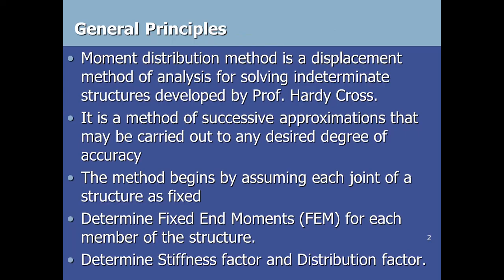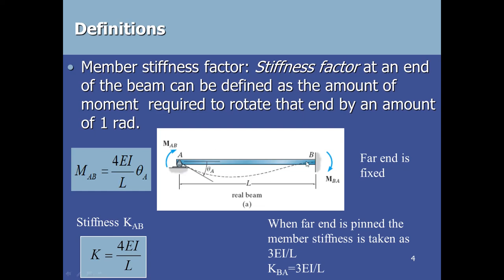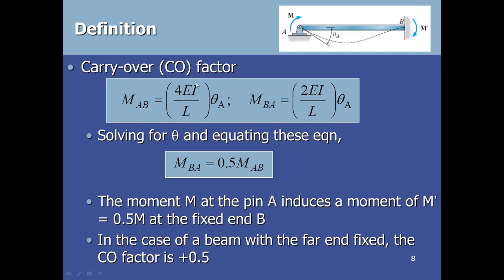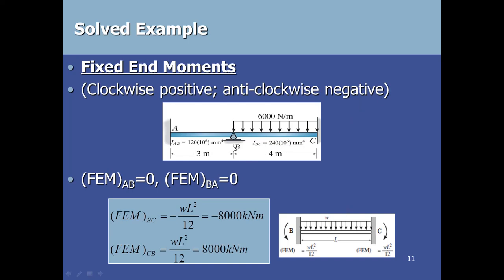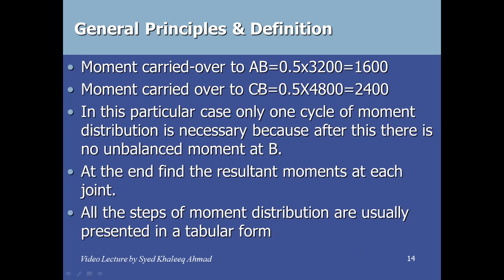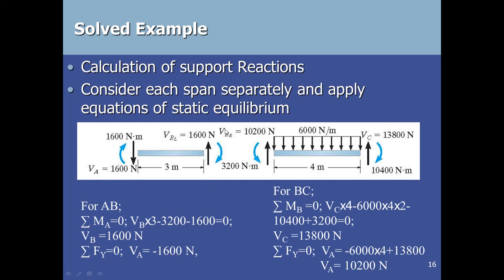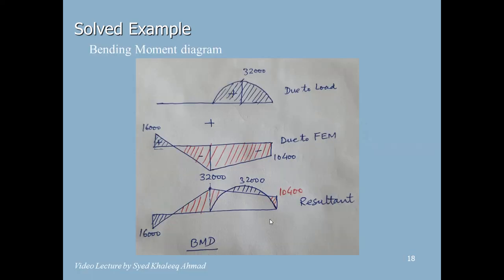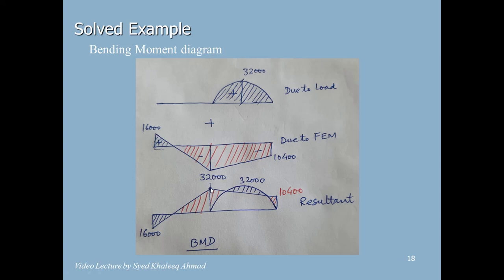Solving indeterminate beam by Moment distribution method | Step by step explanation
This video lecture is about application of moment distribution method for solving indeterminate structures. An illustrated solved example is also included.
provides more civil engineering resources for teaching and learning support.